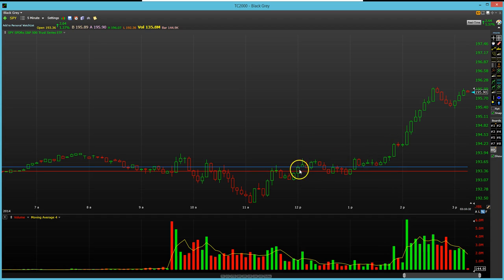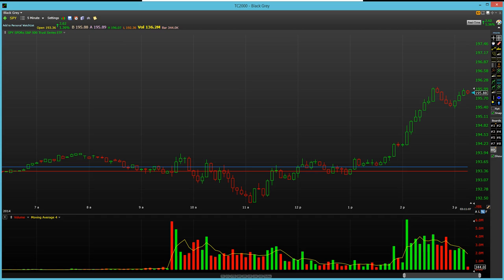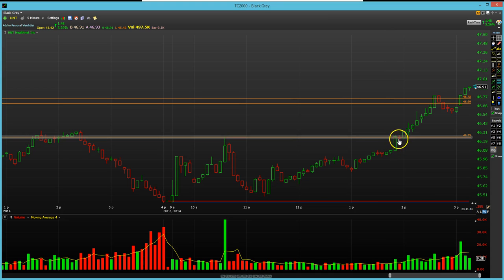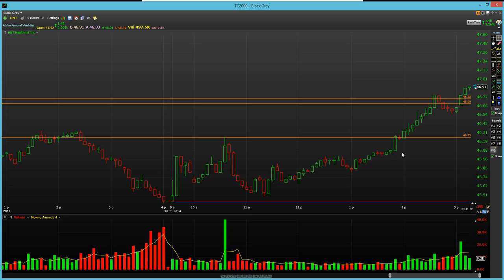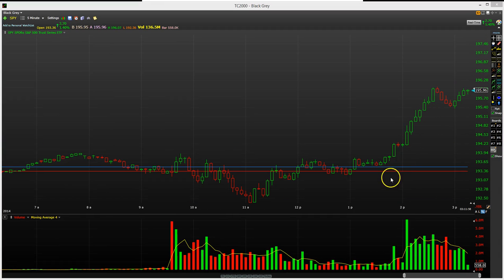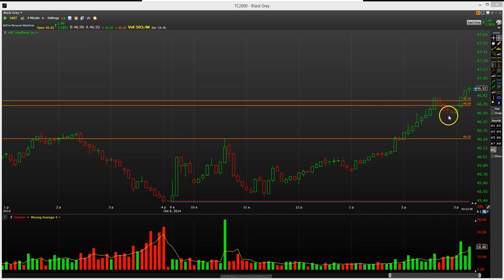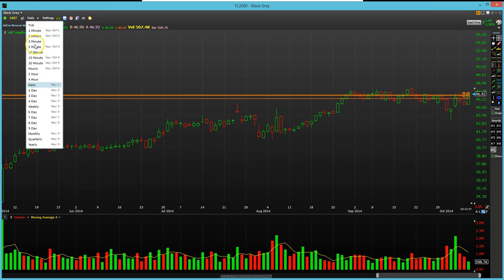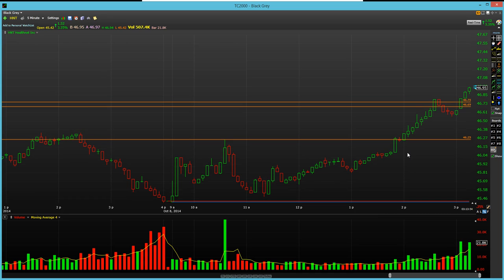Trade Ideas Market Recap Wednesday October 8, 2014